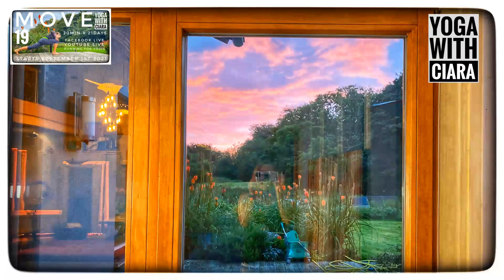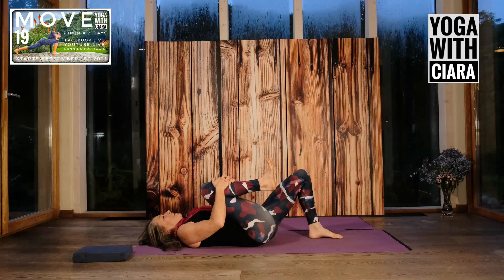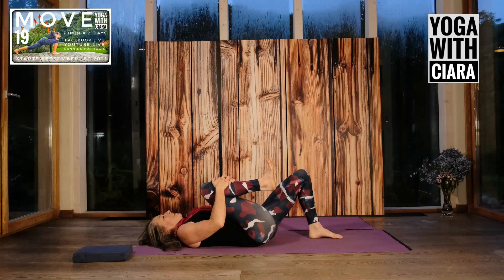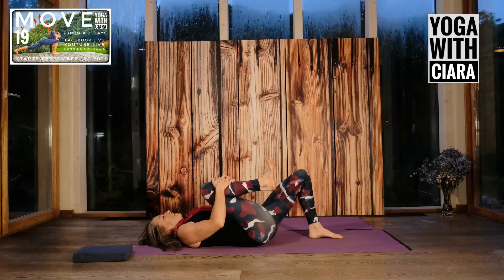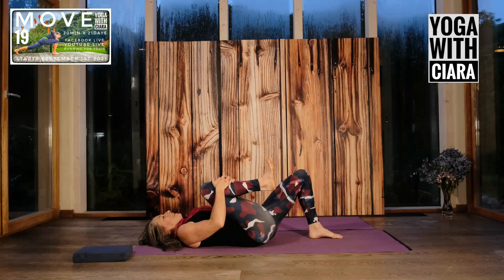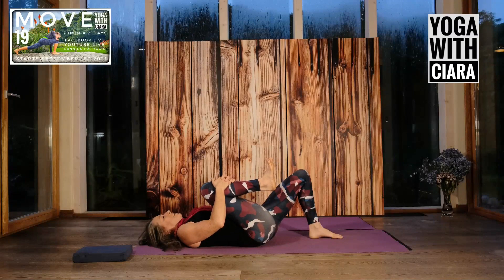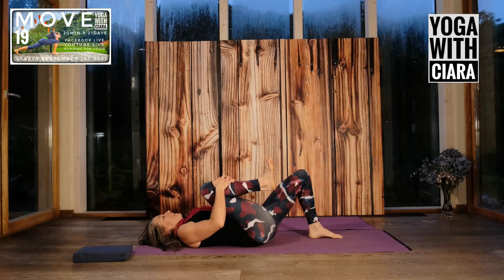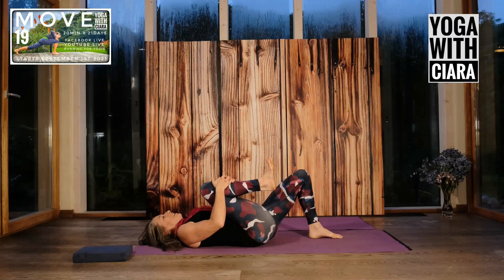DAY 19 : MOVE : Yoga With Ciara 20min for 21days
Abs of steel... Sunday Yum
So wonderful. all set for my day.
warmly ciara

20min every morning as a Live Stream YouTube & Facebook Live Class, at 7am

Or You can follow along any time after I upload the class at 7:30am ish.

I really hope you enjoy this 21-day yoga practice. Please let me know what benefits you are seeing by using the hashtag yogawithciara.

MOVE – Running/Walking for Yogis 🏃🏻‍♀️🏃🏻‍♀️🏃🏻‍♀️🏃🏻‍♀️🏃🏻‍♀️🏃🏻‍♀️🧘🏻‍♀️🧘🏻‍♀️🧘🏻‍♀️🧘🏻‍♀️🧘🏻‍♀️🧘🏻‍♀️

What is THE MOST IMPORTANT stretch for running!!!

Ah!
No!
They are all important
You need to move many places in many different directions to stabilise mobilise and  strengthen the WHOLE body

We will focus on deep footwork, creating space, connection and mobility steadily wholesomely throughout the 21 days.

Strong legs will connect to feet

Strong abs will mobilise and connect to legs and feet

Shoulders will open, lengthen abs rise as the counterbalance to the flow of our hips in motion.

Each step we take our hips and shoulders counterbalance each other

We are
in motion
in flow
Balanced
In health dynamic Movements

We will
Connect
Mobilise
Lengthen
Strengthen
Move in wholeness

With a different focus for each day
Each can be a warm-up before or after running or any sport!

Each can be practiced as a movement to create a more embodied connection to your body

That is what this month of yoga is about.

Click here if you would like instructions on how to set up a regular payment on PayPal or Revolut.

You can decide on the amount you want to pay ... 50cent or 1euro per class to Paypal, Revolut or Bank.
My plan is to do a year of YouTube yoga… depending on what life throws at me … my intention is to turn up and teach a yoga practice every month.

Let's see where it brings us!!

The most important part of a daily Yoga practice is to show up.
You will see results from the routine and discipline.  21 days is a long time, some days you will power through the class, some days you will be tired and some days you won’t feel like it at all.  These are the most important days, even if you join the class and lie on your mat and breath you will still reap the benefits of showing up and being part of a community achieving a common goal.

The Yoga that I teach has many influences. The focus is on wellness and mindfulness. Through Yoga, I hope to bring ease and a greater range of movement to the body. It is soothing, dynamic, stabilizing, balancing and supports natural body movement - Health, Resource, Mindfulness, Presence, Ease, Balance, Increased Wellness.

If you have any questions, please text or email.